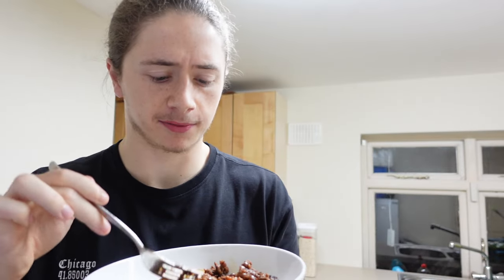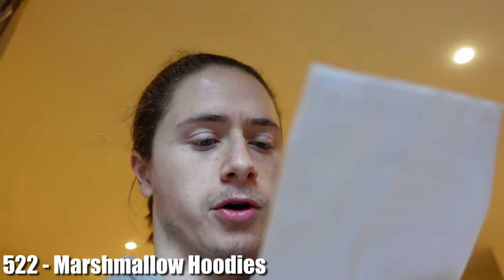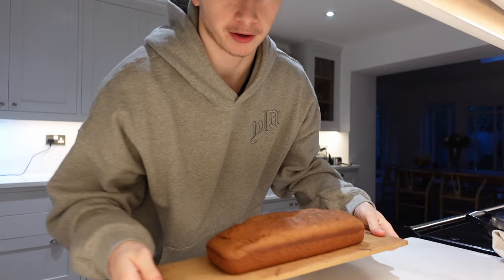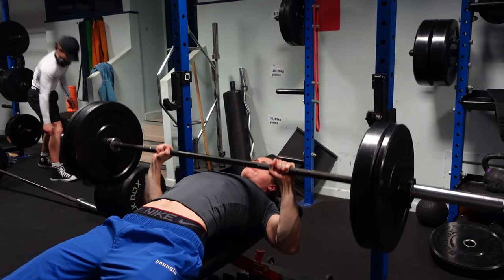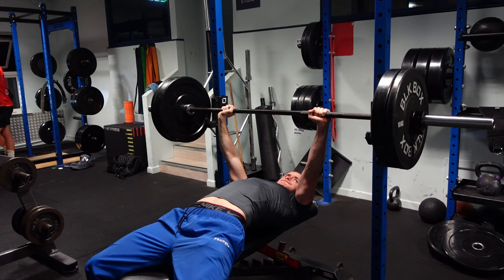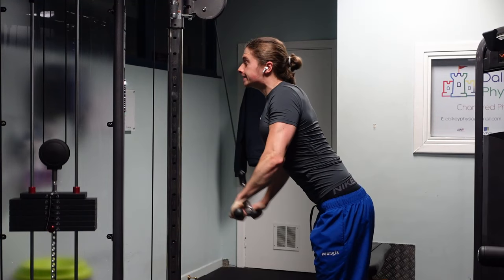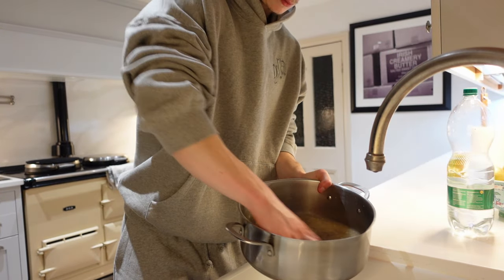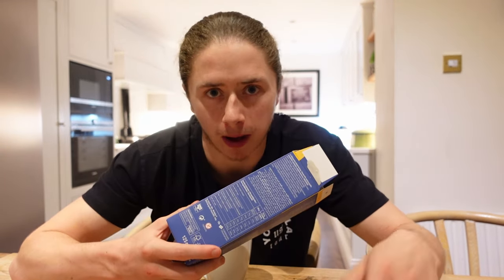Bulking Season Is Officially Here...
Winter is finally upon us... time to grow and destroy last year's bulk!

Add my Snapchat for EXTRA content!